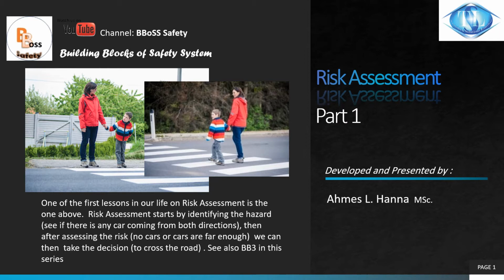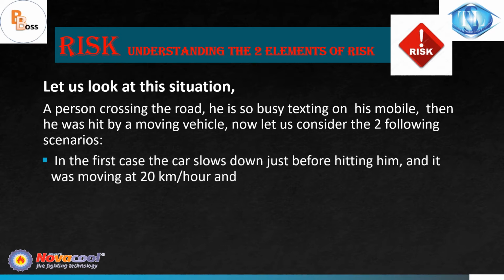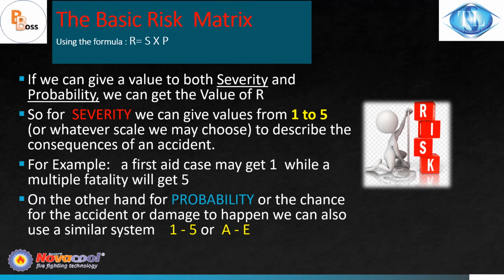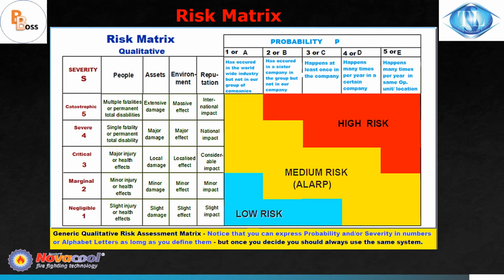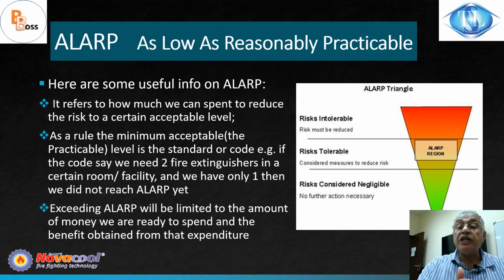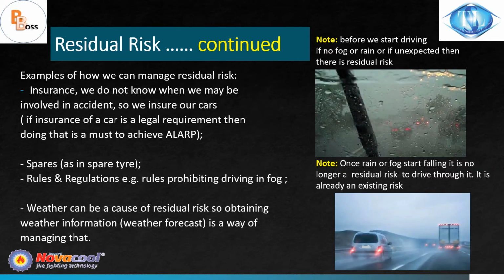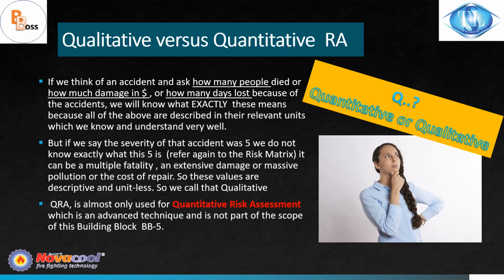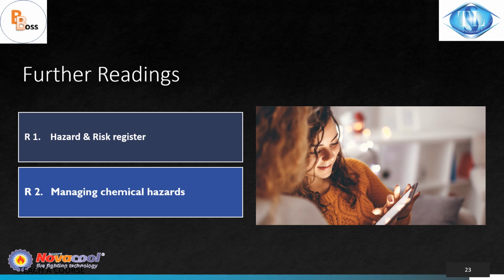Risk Assessment Made Simple – A Practical Step-by-Step Guide | BB5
Risk Assessment is intrinsic we do it everyday
Even animals do it
In safety it is an important part of the Risk Management process
Using the Risk Matrix,  Knowing what is ALARP and what is Residual Risk  are some of the things you will learn in this module